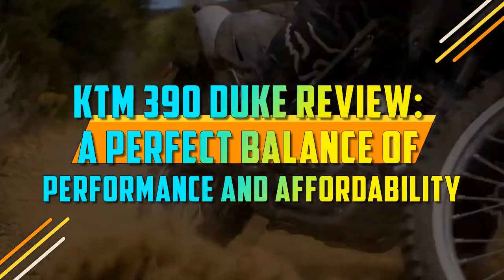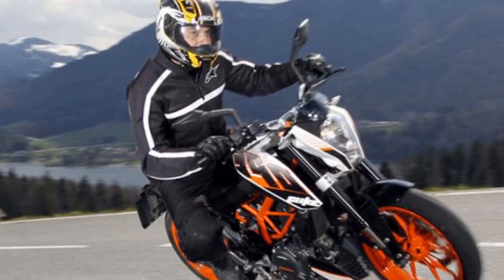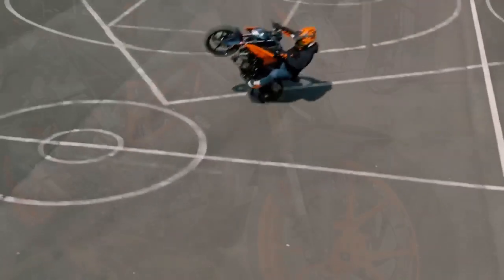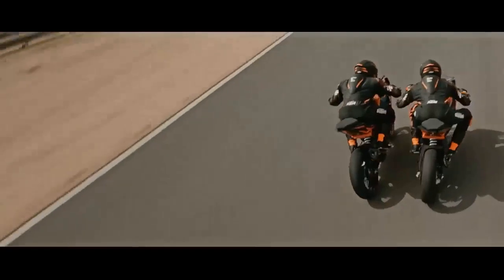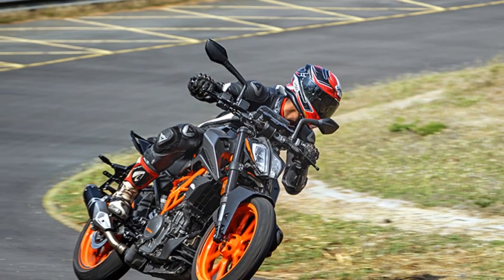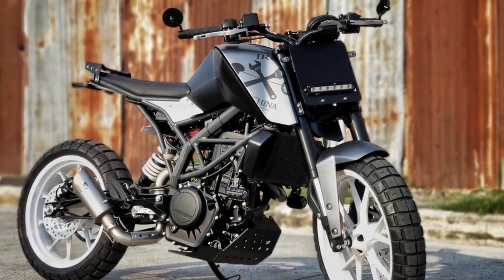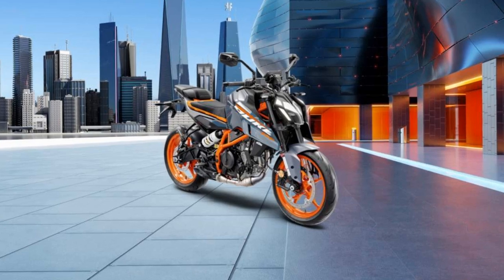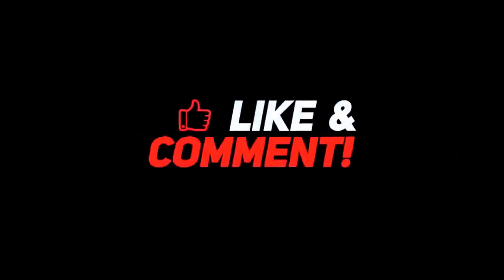KTM 390 Duke Review, A Perfect Balance of Performance and Affordability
1. We use trusted media sources in loading news and narrative content that we provide, in order to maintain accuracy and facts. We also include sources as references. please visit the sites we provide for more in-depth information related to the information or discussion we raise.

2. The material we use in making this video, is free and non-copyrighted content, or Creative Commons content, with fair use of content. If there is a problem or material that we use in the video in this channel, or there is a discussion about future business.